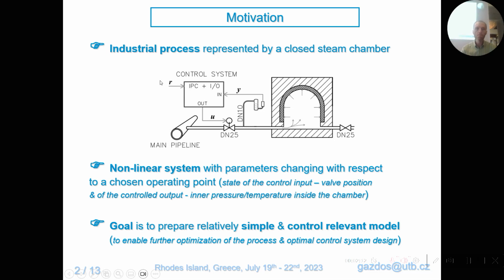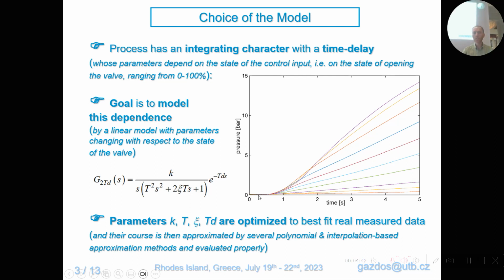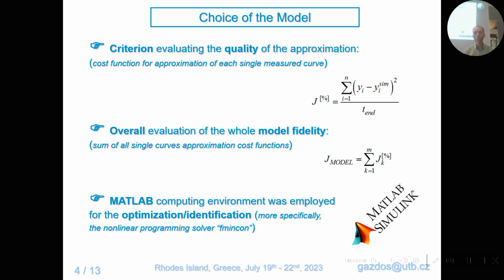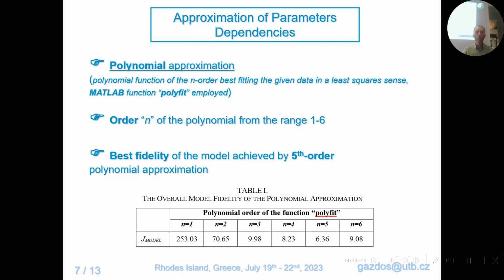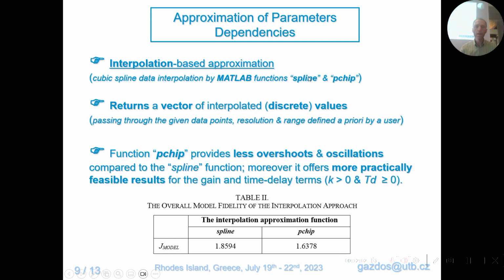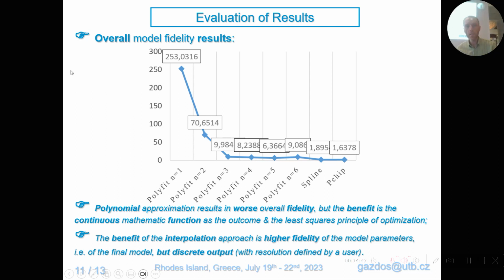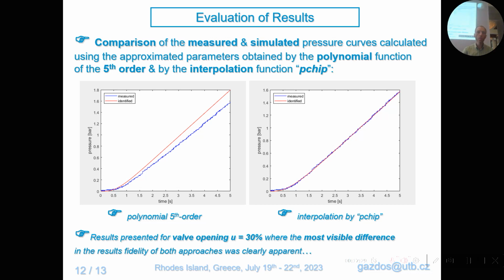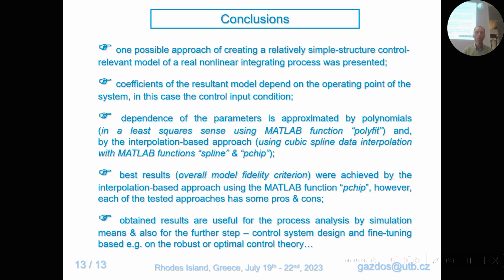The dynamic model of the real integrating process with variable coefficients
by Miroslav Palka, František Gazdoš